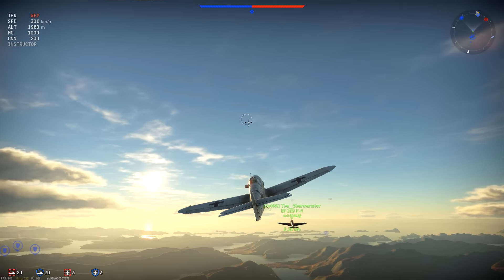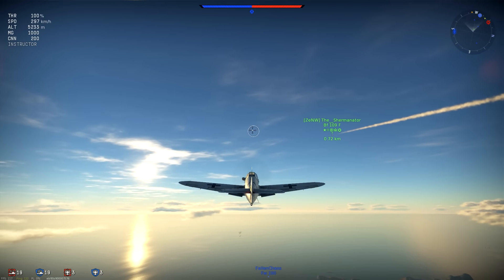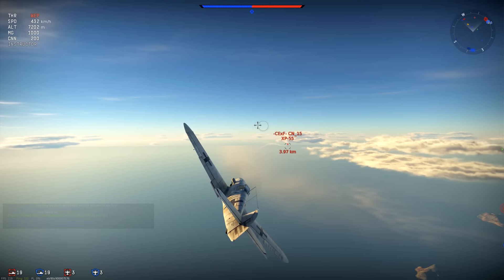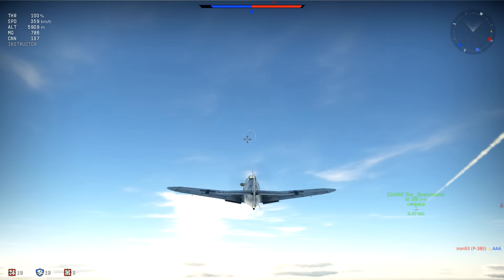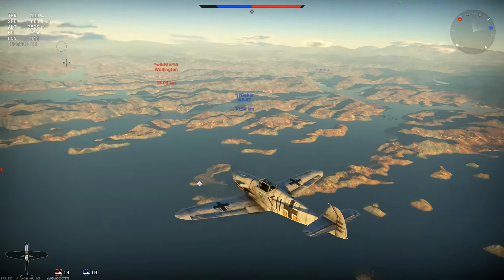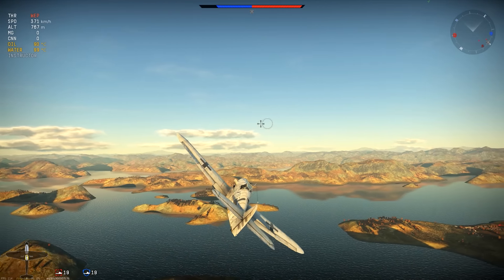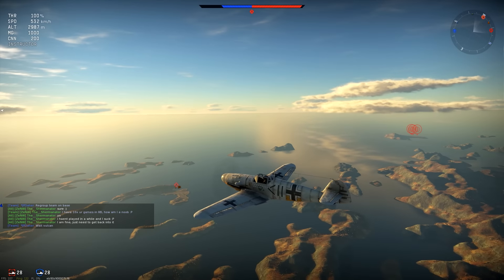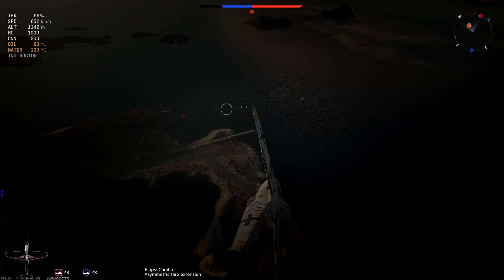War Thunder Realistic Battle #1 (Bf 109 F-4)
Play for FREE! Vulcan Welcome Bonus Here!
Enjoyed the video? Here's some more!

Today it's time for a sortie in the Bf 109 F-4 with Sherman as my wing man. We take to the skies over Norway to take on various American aircraft encroaching on our airspace.